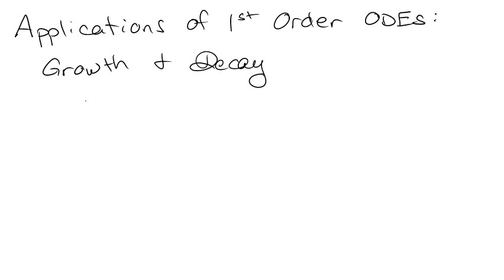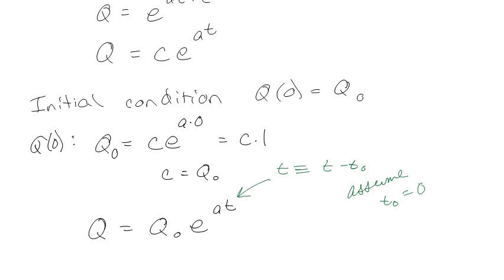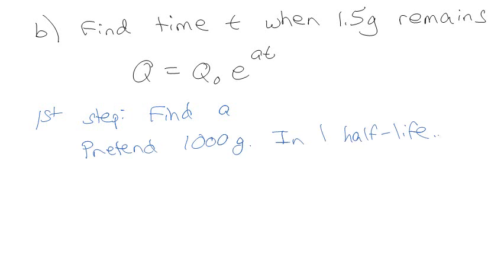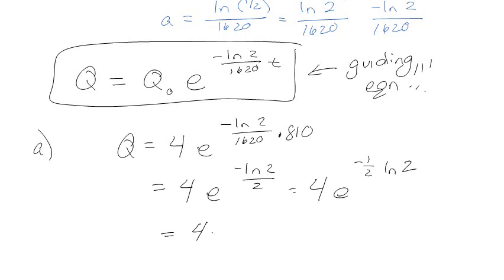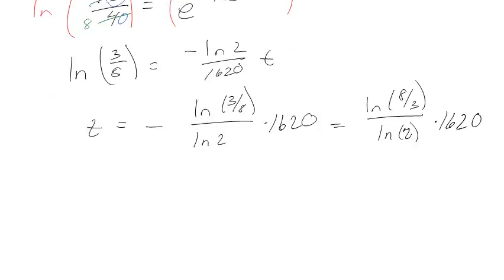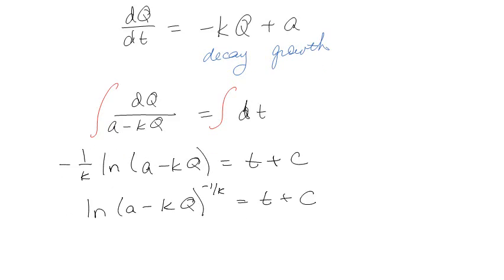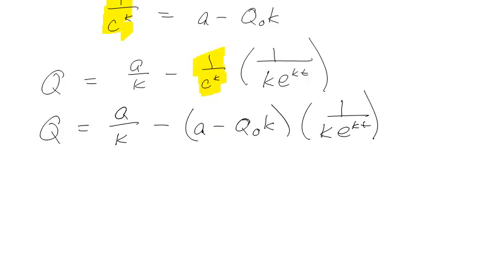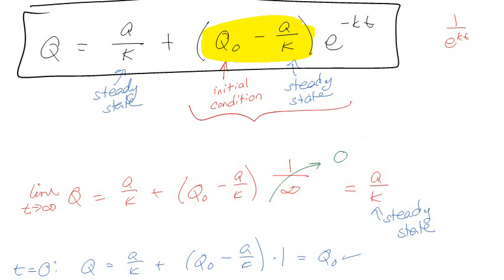Growth and Decay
This video looks at one of the applications of first order differential equations:  growth and decay.  Check out the other videos on Newton's law of cooling, mixing, and compounding interest.